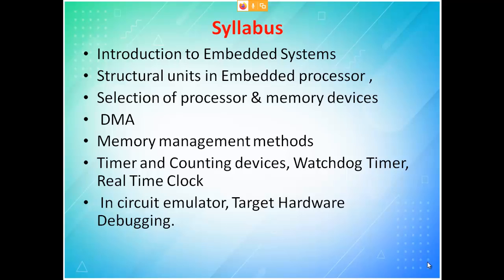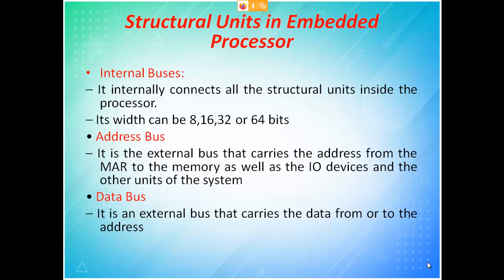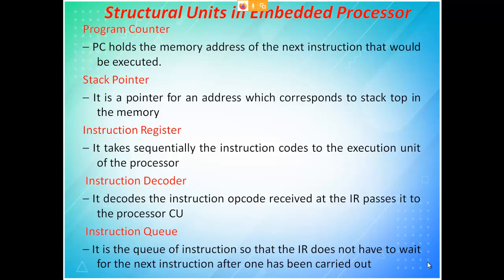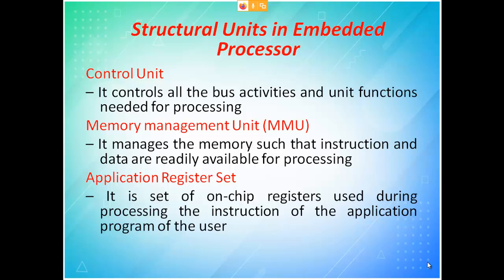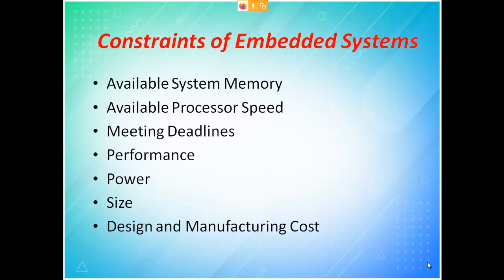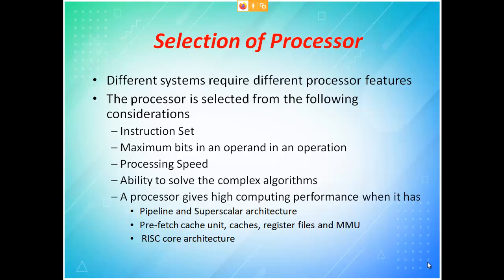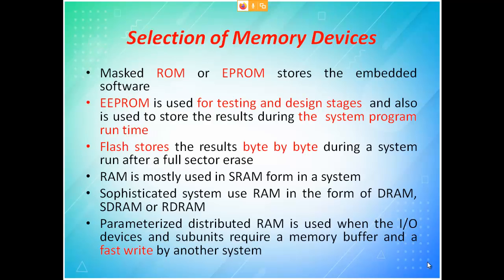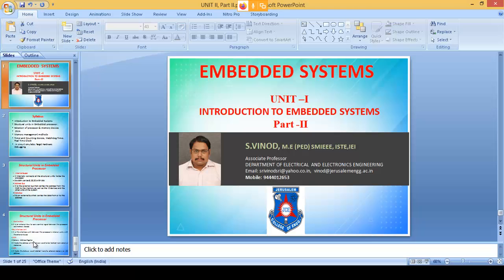UNIT I,part II-Structural units in Embedded processor, Selection of processor & memory devices, DMA